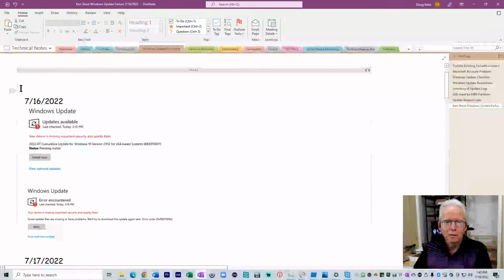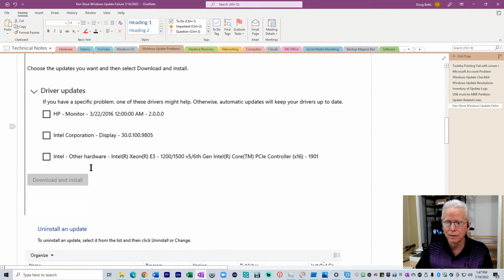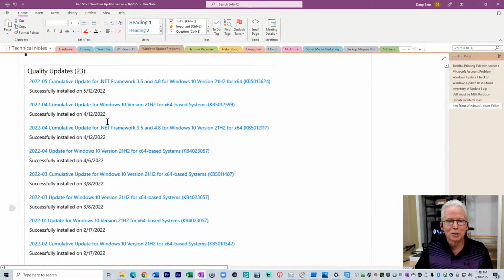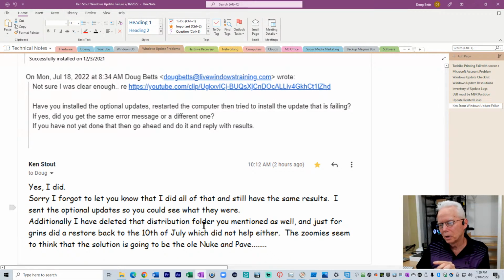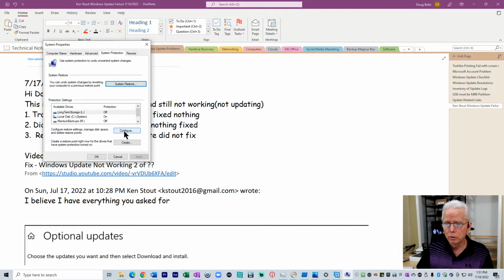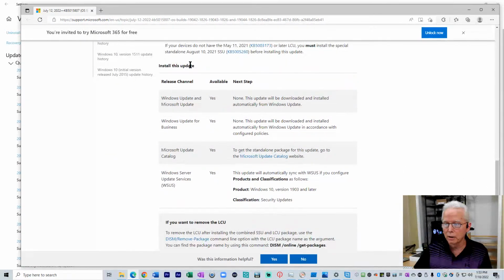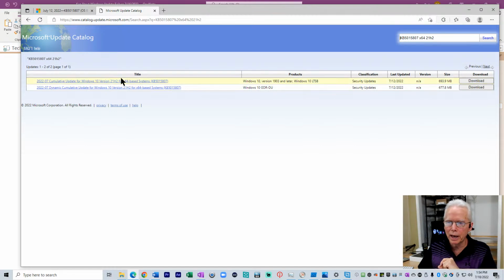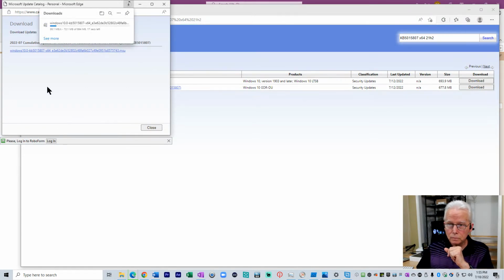Fix - Windows Update Not Working 3 of ??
Quick Live response to a question sent by email about Windows Update not working for Ken Stout.

You are supporting my channel with any of the following:
1. Participate during live streams in the chat room using a friendly demeanor.
2. Make comments on videos using a friendly demeanor and click like.
3. Join open Zoom sessions during live streams especially with your camera on.
4. Respond in a helpful way to other people's comments.
5. Watch my live stream videos or my recorded videos soon after they are published.
6. Use the YouTube Clip feature to share small portions of my videos to social media.
7. Use the following options for providing financial support.

If you are a Carey Holzman fan and you buy from Amazon, I recommend you add a bookmark to your favorite browser with this link